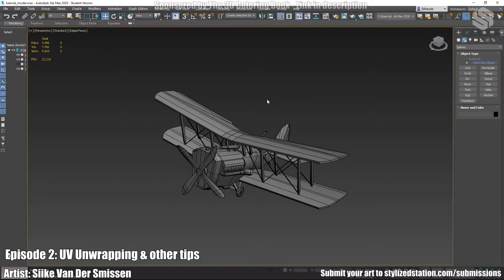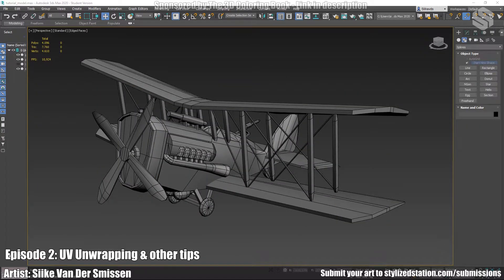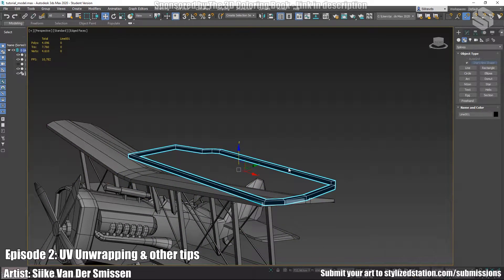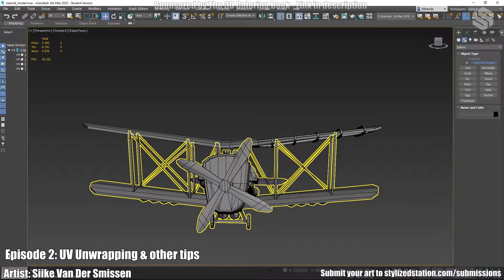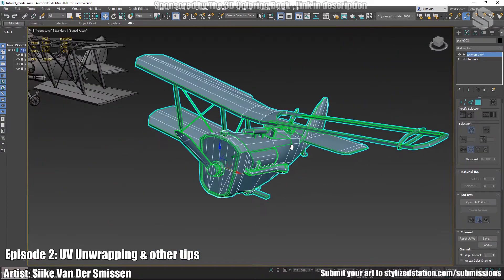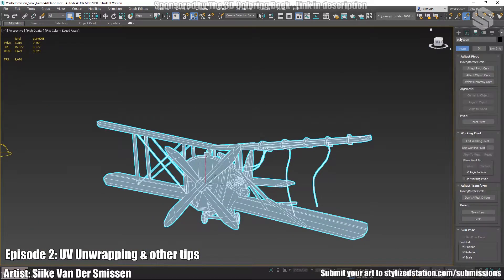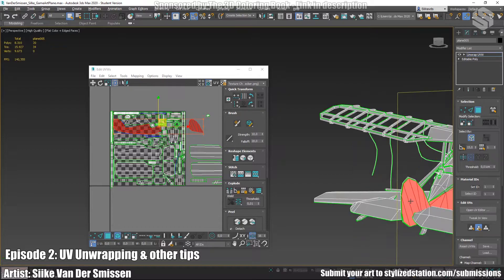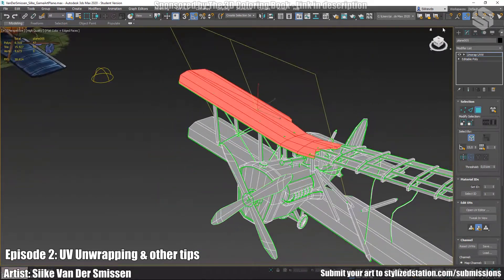Handpainted Diorama Tutorial: UV Unwrapping, Optimization & Other Modeling Tips [EPISODE 2]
In this episode, Silke will be covering UV unwrapping, optimizing your model, and other tips and tricks.

Silke Van Der Smissen stops by Stylized Station for a very in-depth and detailed handpainted workshop, where she demonstrates how she created her beautiful WW1 Airplane Diorama.
These workshops are FILLED with great tips and information, so I highly recommend watching them all, even if you don't use 3DS Max or Photoshop.

Software used: 3DS Max, Photoshop

This is a 4-part series totaling 1 hour long. The rest of the episodes will be released daily. The full-length video will be released as well.